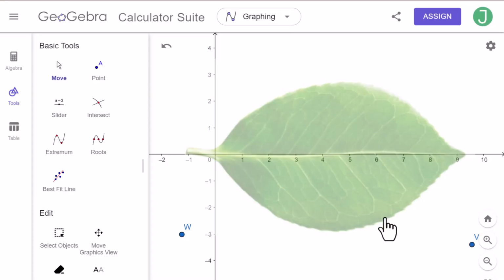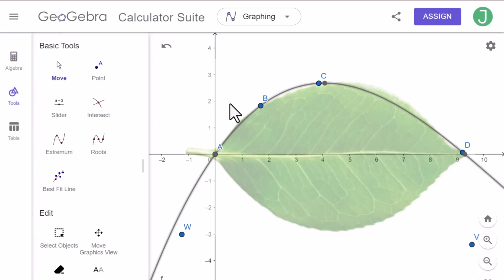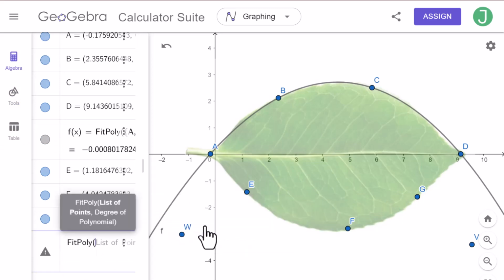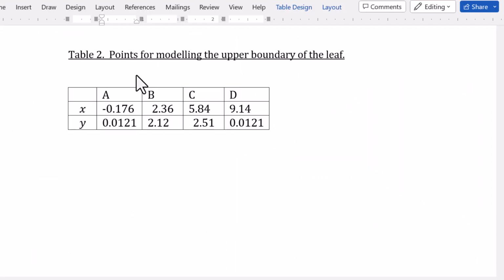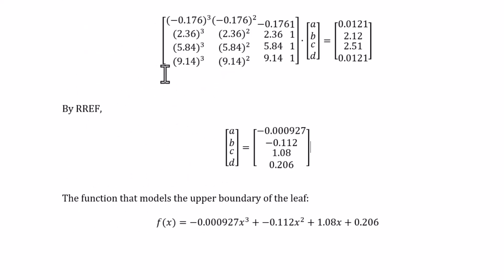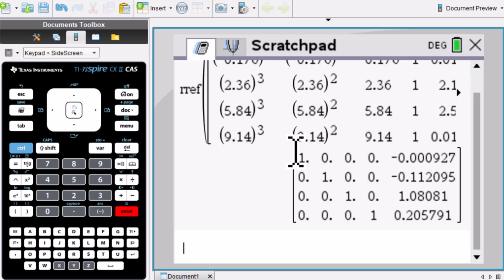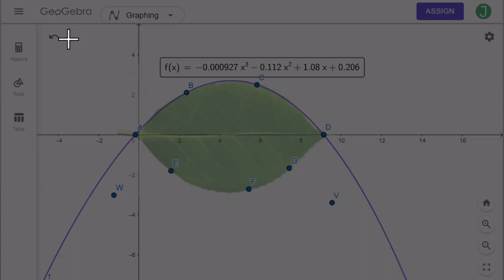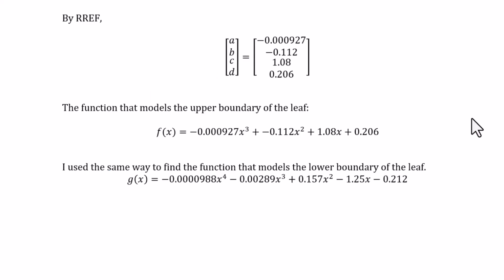GeoGebra (3) Modeling Upper & Lower Boundary of A Leaf